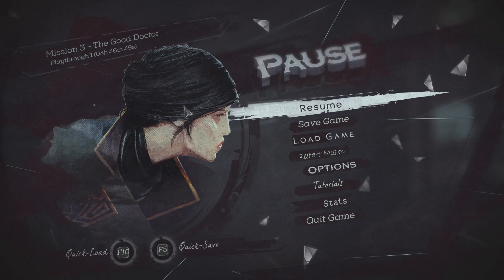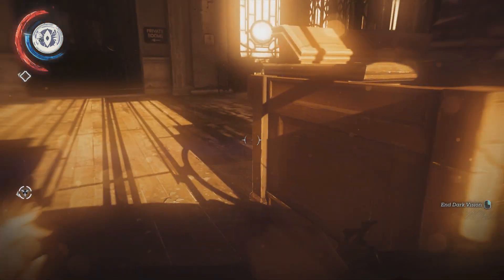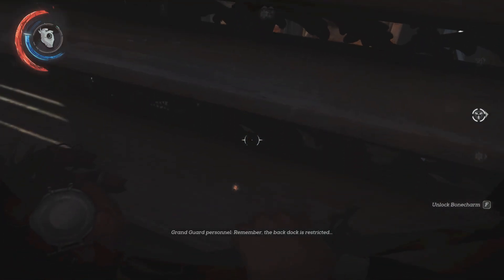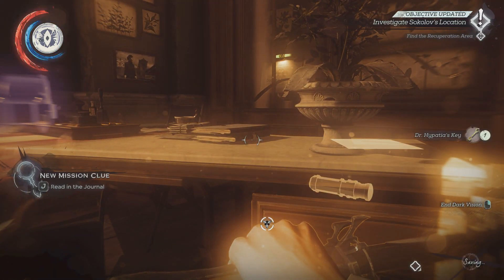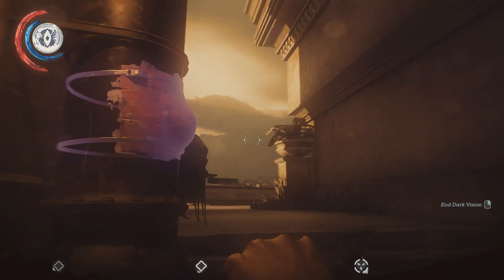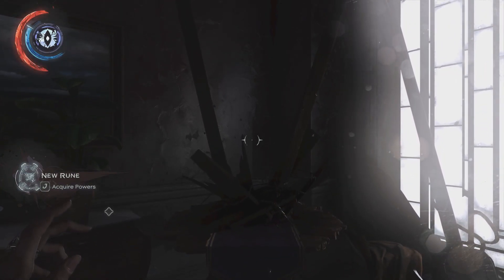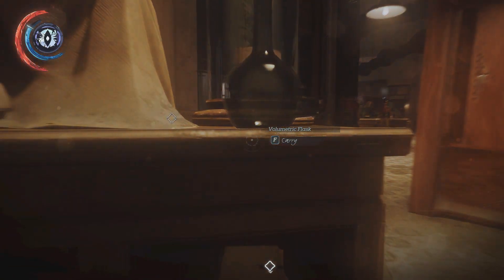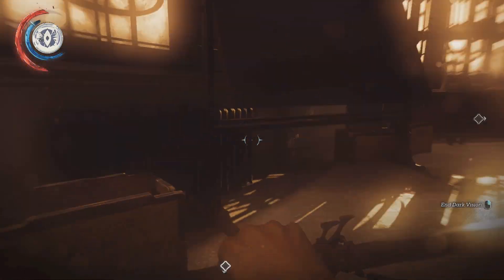Let's Play Dishonored 2 (Blind) - 07 - Strange Findings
Something fishy is going on here.